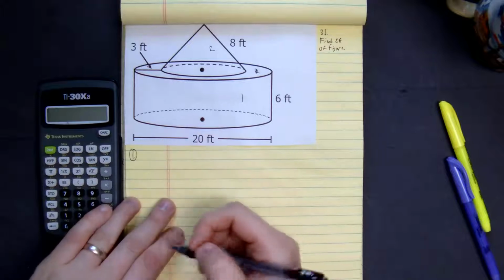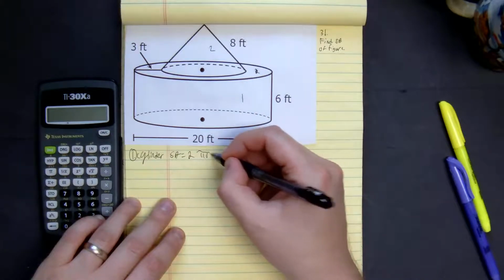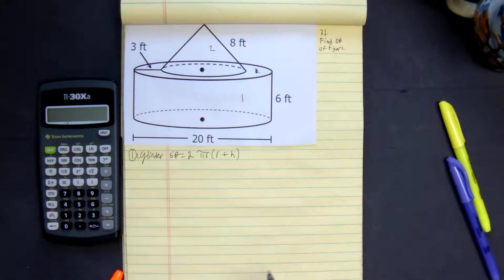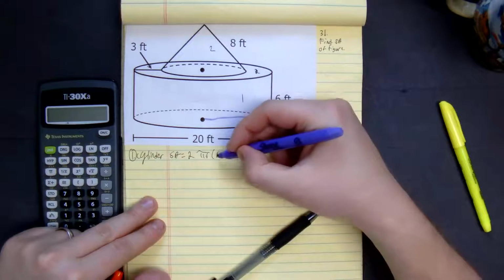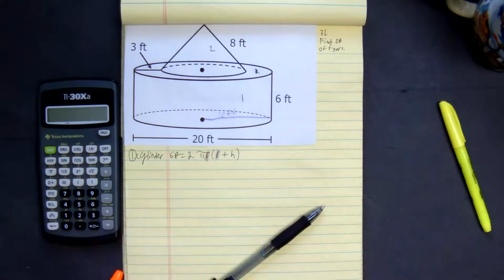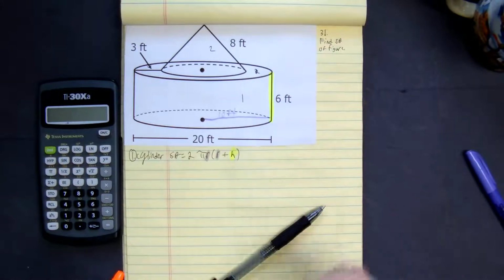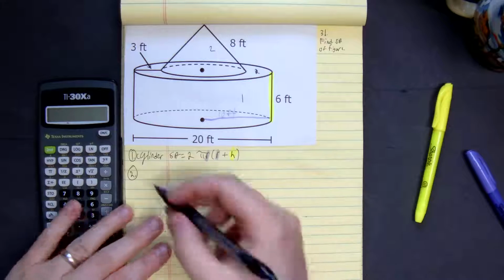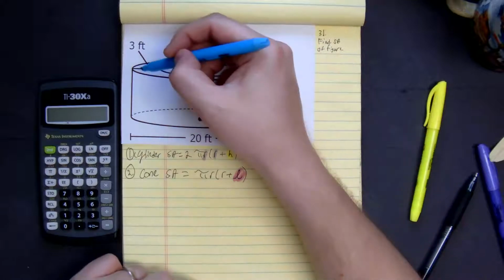Surface Area Study Guide #31